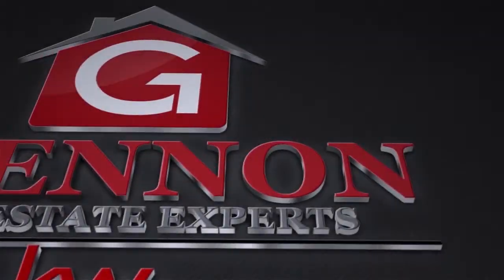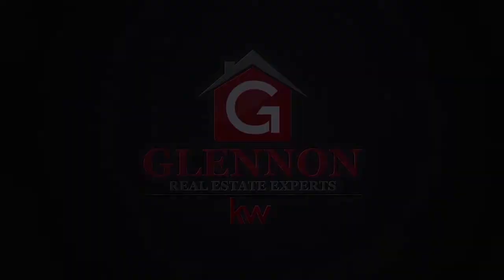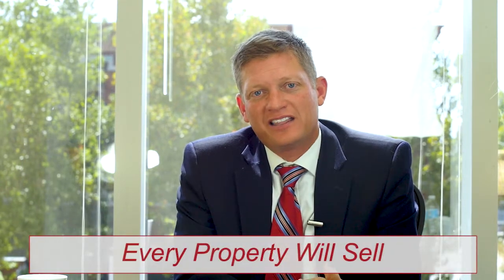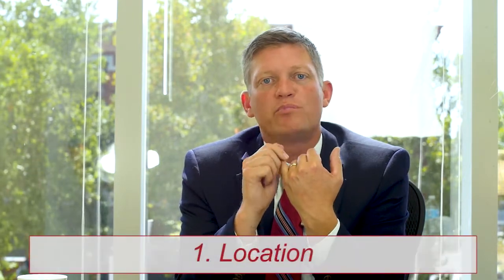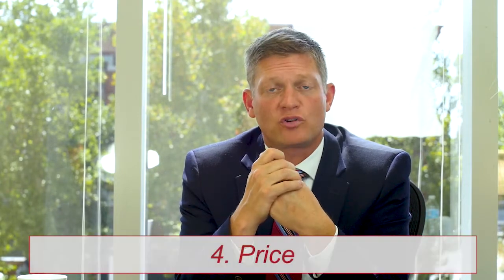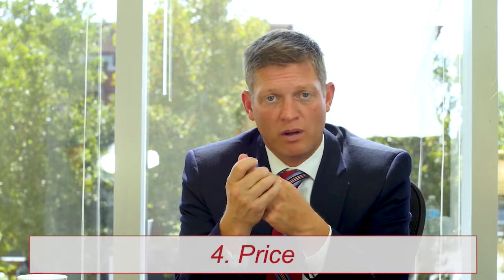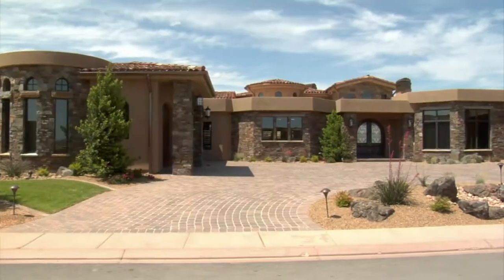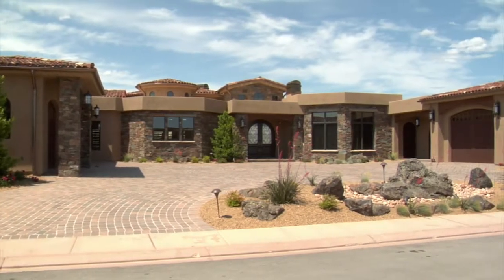Kansas City Real Estate Agent: Why an Auction May Be Your Best Bet to Sell a Unique Property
If you need to sell a unique piece of property, what’s the best way to do so? You can try the conventional methods of selling a home, but one way I’ve always found works great with unique properties is an auction. An auction brings together all the competing buyers in one place and bids the property’s price up to what the market says it’s worth. To learn more about why an auction might be your best bet for selling a unique property, watch my latest video.

Chip Glennon
Keller Williams
KC Metro & KC North Areas
310 Englewood Rd. Suite 200 | Kansas City, Missouri 64118
100 W. 92 Hwy | Kearney, Missouri 64060